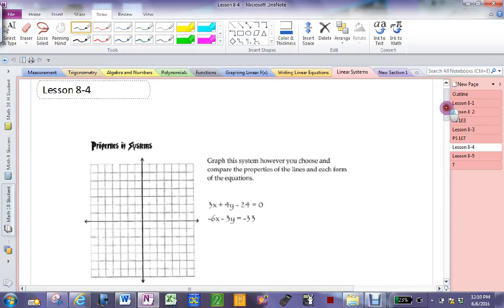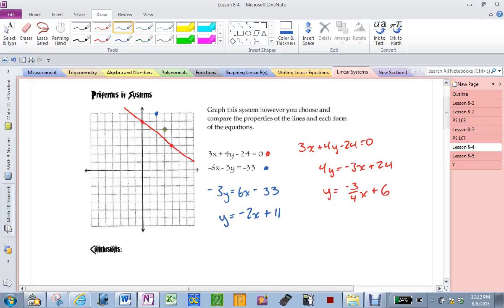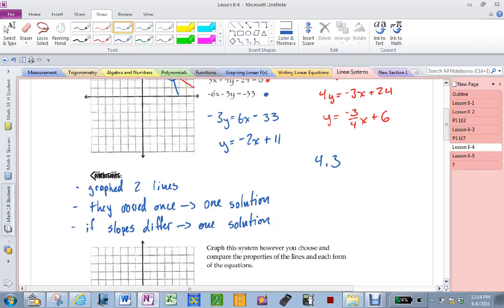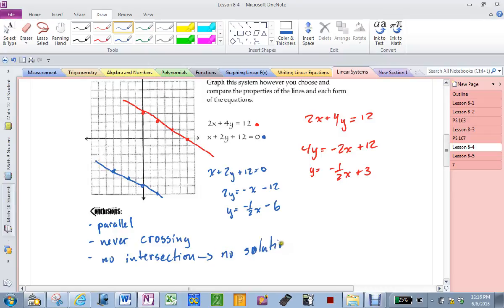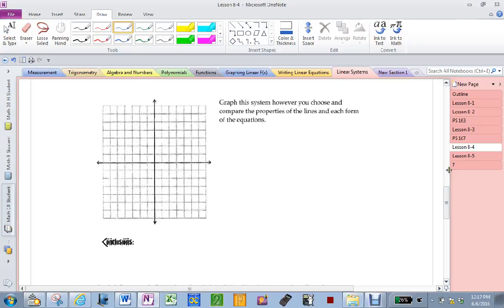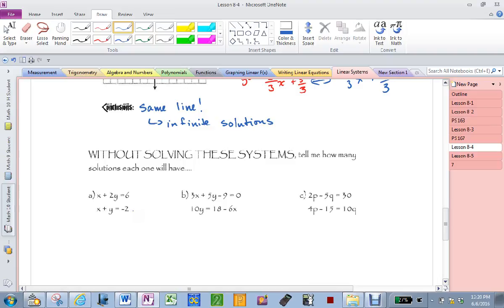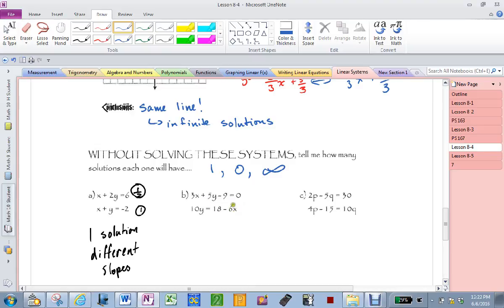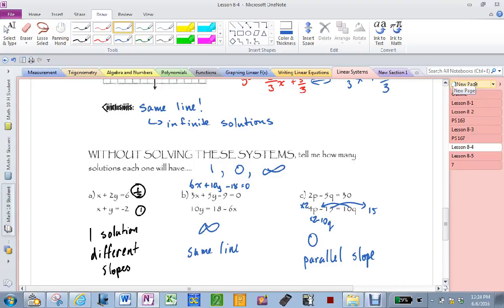June 6 Block C Properties of Systems